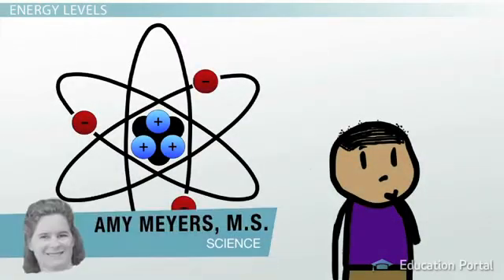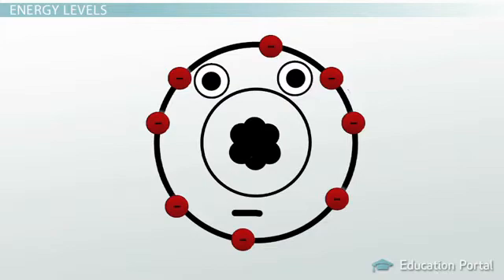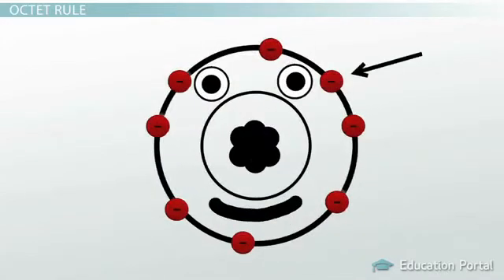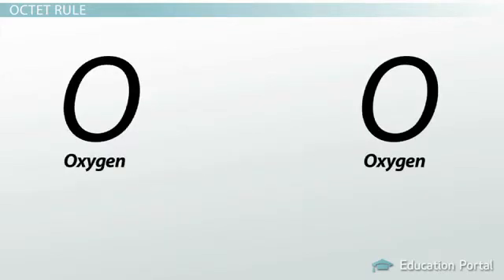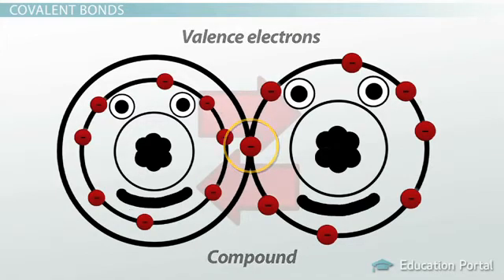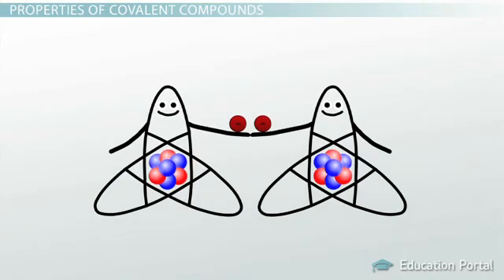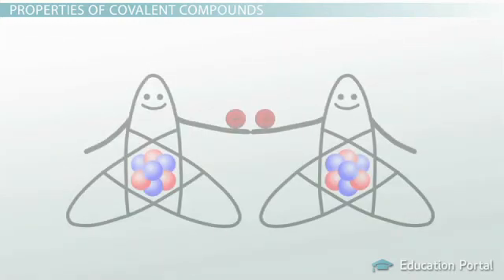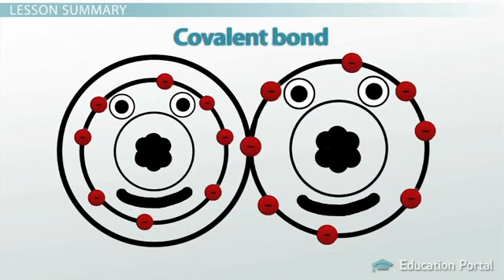Learning Physics_Covalent Bonding and Electron Shells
Learn about the different electron shells of atoms as well as the octet rule for valence electrons and how that applies to covalent bonding. Discover the definition of covalent bonding and the relationships between atoms.